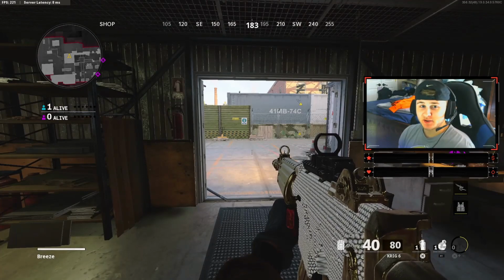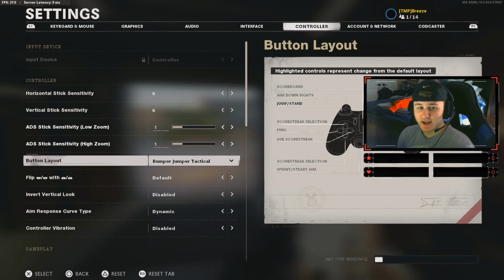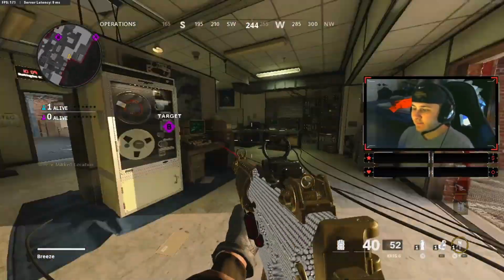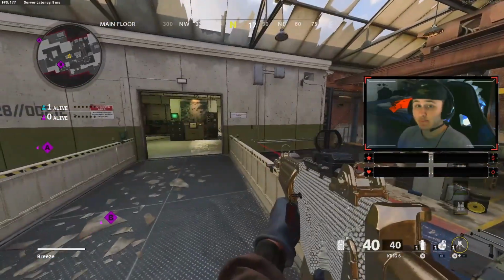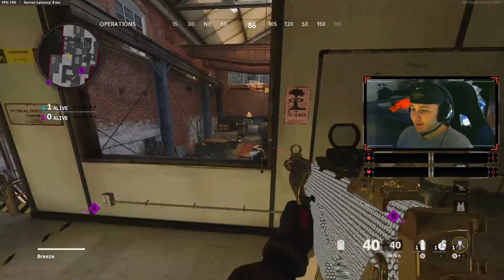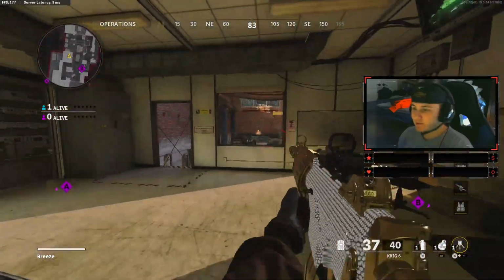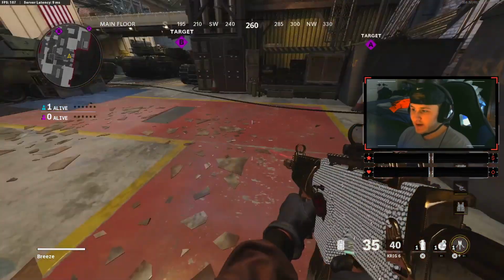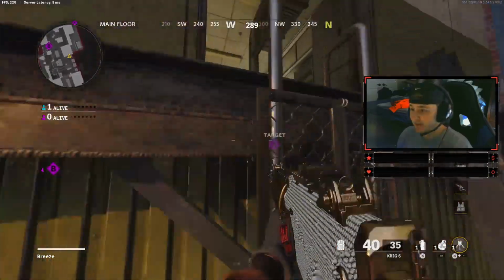Best Tips to Make You Cracked at Cold War!!!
Socials:
Player and Co Owner of Team Phobos